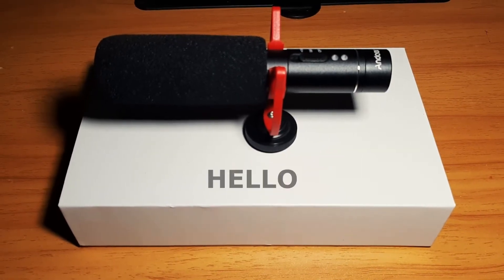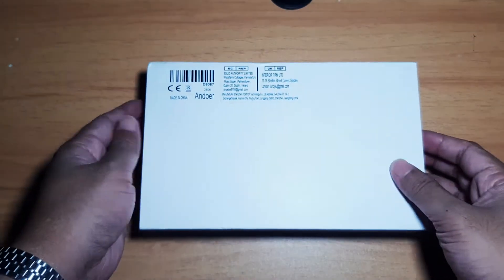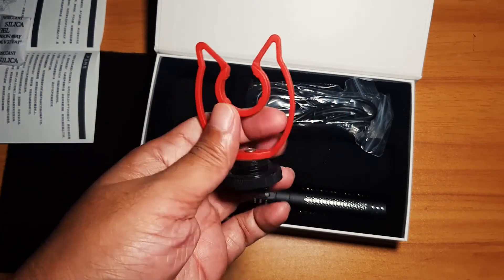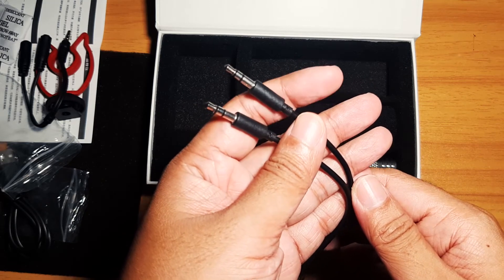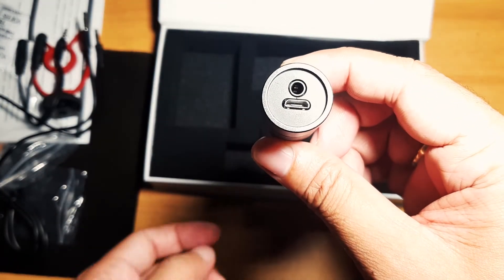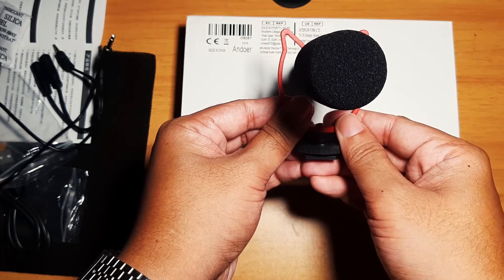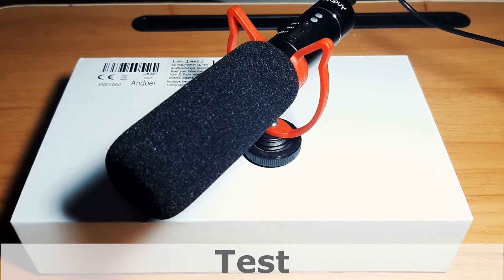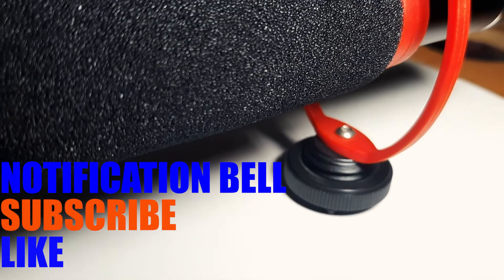Andoer Shotgun Mic05 | Beautiful Supercardioid Vlog Mic with built-in battery | #20 | ES ventures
This Andoer Shotgun Mic05 was used for the voice over of this video.

Features:
Supercardioid mic
+10db sensitivity enhancement
Built-in lithium battery
Beautiful shock absorption structure/bracket
Aluminum design

I'm looking forward on your suggestions and comments.

Follow us on Shopee and Facebook!